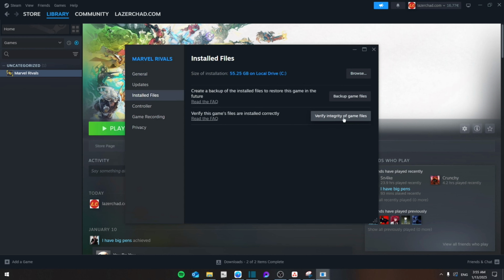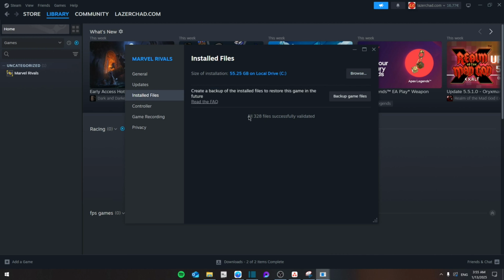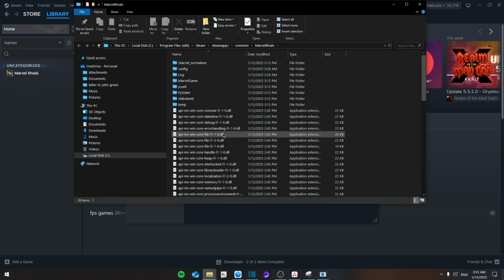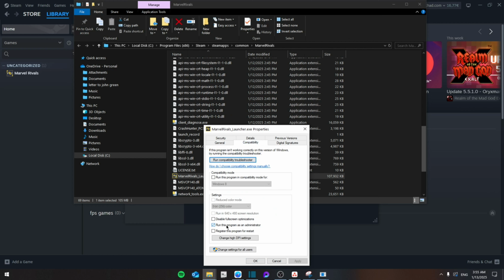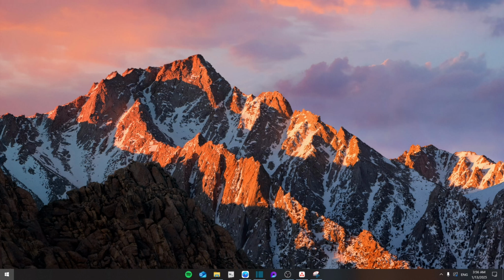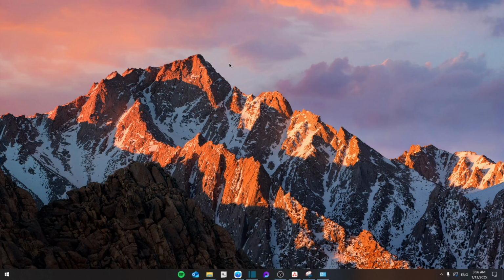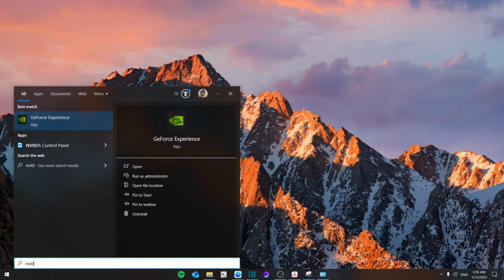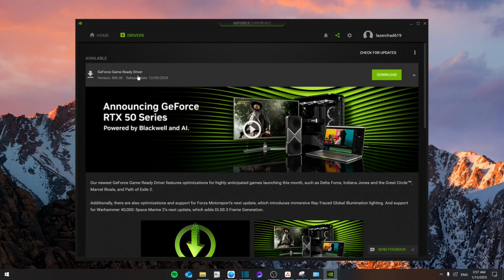How to Fix Marvel Rivals Not Launching / Opening on Windows 11 - Beginner Tutorial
In this video, I’ll show you how to fix Marvel Rivals not launching or opening on Windows 11. You’ll discover simple and effective steps to resolve issues and enjoy smooth gameplay. Follow along and fix Marvel Rivals not opening on PC today!

00:00 Introduction
00:10 How to Fix Marvel Rivals Not Launching / Opening on Windows 11